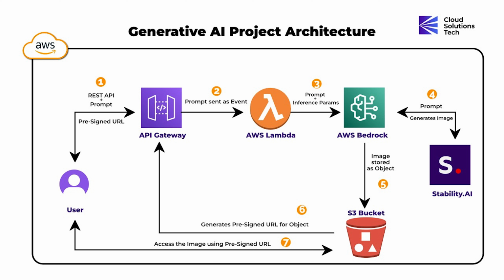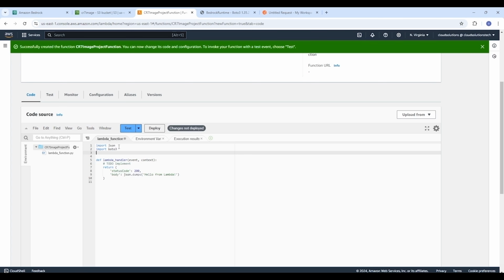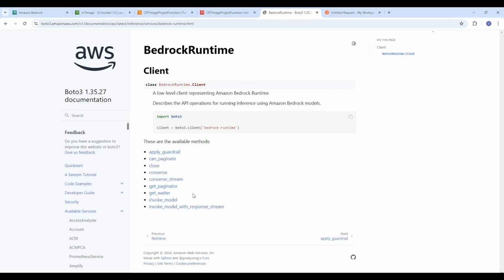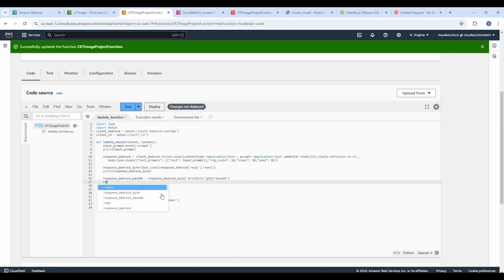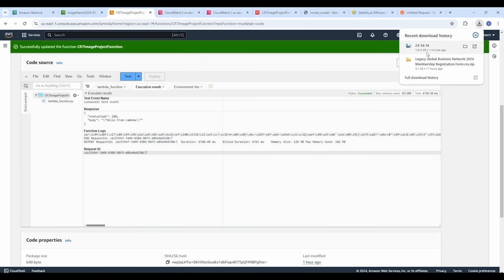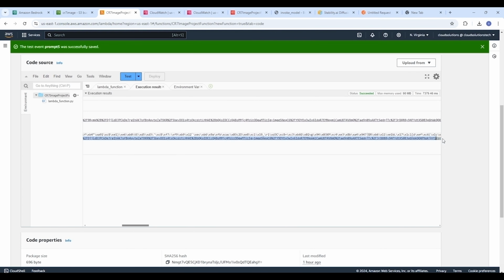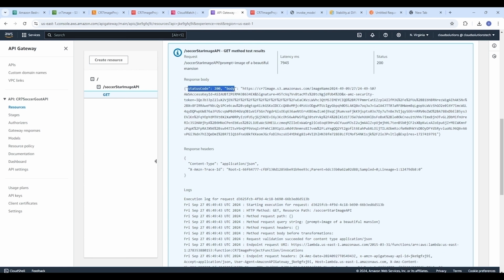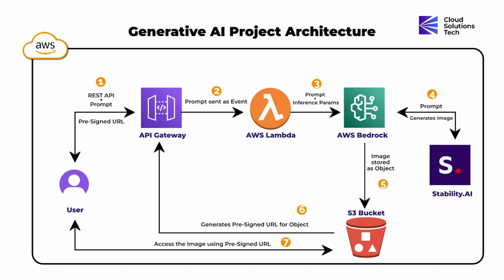Build an End-to-End Generative AI Image App Using AWS Bedrock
In this video, we dive deep into the world of Generative AI by creating an exciting real-world use case generating a custom image of soccer superstar Cristiano Ronaldo celebrating a goal in the stadium, using AWS Bedrock and the Stable Diffusion model. We’ll walk you through building an end-to-end application from scratch using powerful cloud services like AWS Lambda, Amazon S3, and API Gateway.

You will learn:
01. What Generative AI is and why mastering it is crucial for DevOps Engineers in today's tech landscape.
02. How to use AWS Bedrock to access state-of-the-art foundation models like Stable Diffusion to generate high-quality images from text prompts.
03. How to build a scalable and secure cloud architecture using AWS services, including S3 for image storage, Lambda for processing, and API Gateway to allow users to submit prompts and retrieve results.
04. Step-by-step instructions on writing the AWS Lambda function code to interact with Stable Diffusion and generate custom images.
05. How to generate pre-signed URLs for image downloads and test your API using Postman.

Why You Should Watch:
01. Learn how Generative AI is transforming how we create content and how it can be integrated into DevOps workflows.
02. This tutorial demonstrates how to build real-world applications that combine cloud computing and AI, making it essential knowledge for DevOps engineers looking to future-proof their skill set.
03. Understand how AWS Bedrock simplifies access to foundation models without needing deep AI expertise.

Project Breakdown:
01. S3 Bucket Creation: Store generated images securely.
02. AWS Lambda Function: Connect to AWS Bedrock and Stability AI to generate Ronaldo’s celebration image.
03. API Gateway Setup: Create a REST API for user interaction to submit a text prompt and receive a generated image via a pre-signed URL.
04. Postman API Testing: Validate your API and image generation workflow using Postman.

By the end of this video, you'll not only have built an exciting AI-powered image generation application, but you’ll also understand how to use foundation models in AWS to power various applications with ease.
Whether you’re a DevOps engineer, a cloud architect, or someone interested in AI, this video is packed with actionable insights and practical knowledge you can apply in your next project!

Key Tools and Technologies Used:
AWS Bedrock for generative AI
Stable Diffusion model for image generation
AWS Lambda for serverless computing
Amazon S3 for storage
Amazon IAM for permission
API Gateway for REST API creation